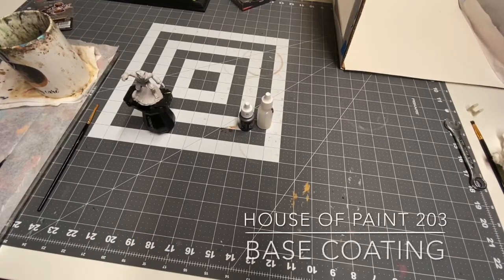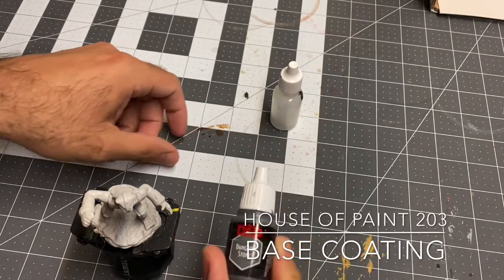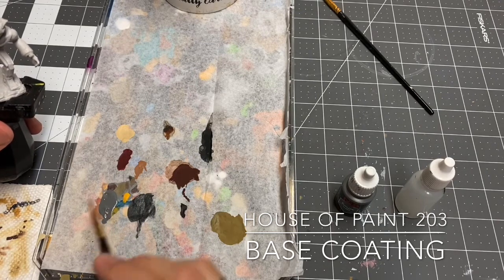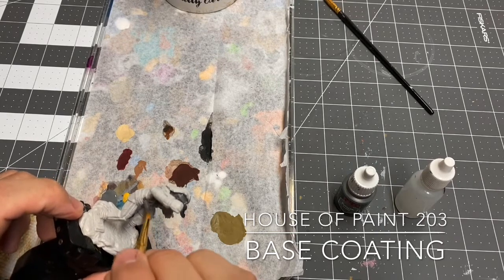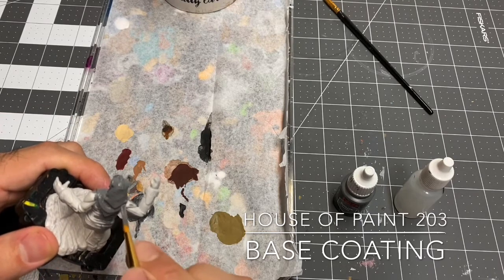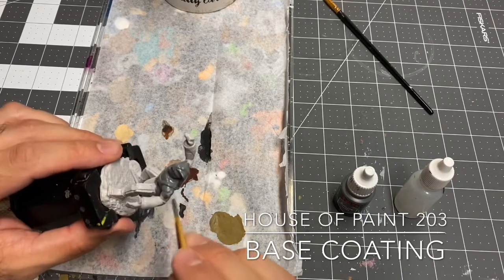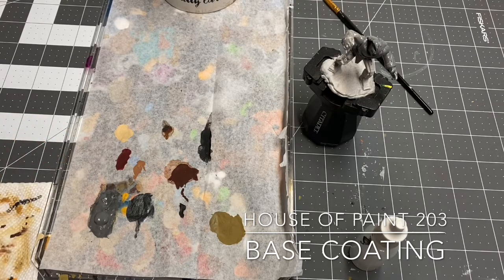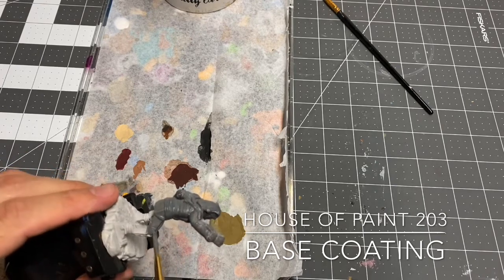Part 1: Base coating feat. Stone Golem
Viewers explore the first stage of the miniature painting process: base coating. Nick fights with camera and says “um” a lot.